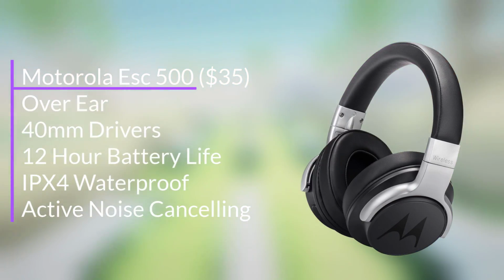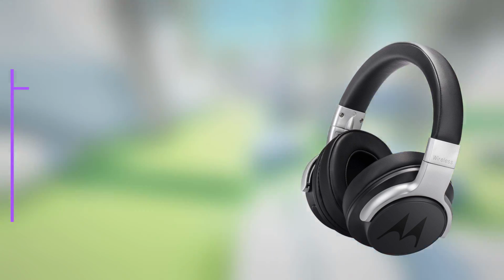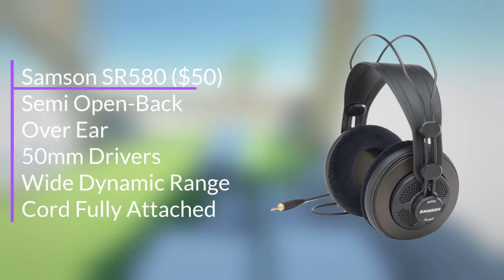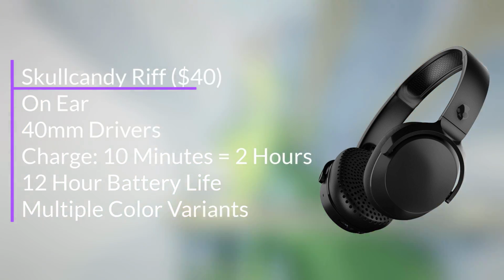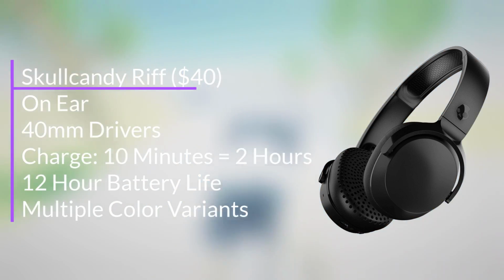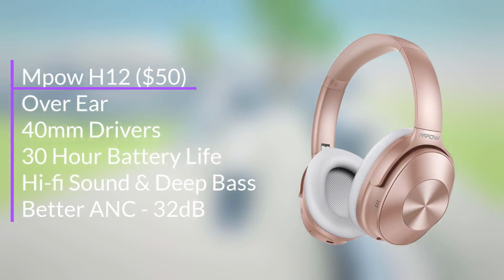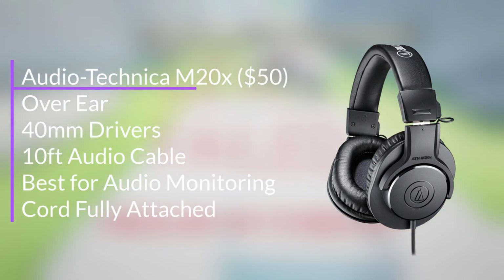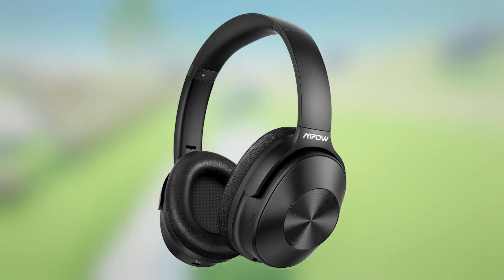Top 5 Best BUDGET Headphones Under $50! 😱 Best BUDGET Headphones For YOUTUBERS!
Best BUDGET Headphones Under $50 2023!
What's up guys, ProdiJay here, and today I show you guys the best budget headphones under $50! Some people search for cheap headphones to replace a previous pair, while others are looking for the best budget headphones for gaming, editing, and more. Whatever the case may be, there are a huge variety of budget headphones for content creators. To make things easier for you, I picked out some of the best cheap headphones ranging from the best budget studio headphones,  the best budget Bluetooth headphones, and the best budget ANC headphones under $50. This list is based on my personal opinion on what would be the best value for your money. And I tried my best to find the best cheap headphones of 2023 to fit different peoples' needs from the best budget portable headphones to the best cheap active noise cancelling headphones. In the end, after watching my video, you will hopefully find the best budget headphones perfect for music listening, monitoring, portability, noise cancellation, or just professional studio use.

🎧 $50 Best Budget Headphones List 🎧

Motorola Escape 500:
US (Amazon)
UK (Amazon)

Samson SR850:
US (Amazon)
UK (Amazon)

Skullcandy Riff:
US (Amazon)
UK (Amazon)

Mpow H12:
US (Amazon)
UK (Amazon)

Audio-Technica ATH-M20x:
US (Amazon)
UK (Amazon)